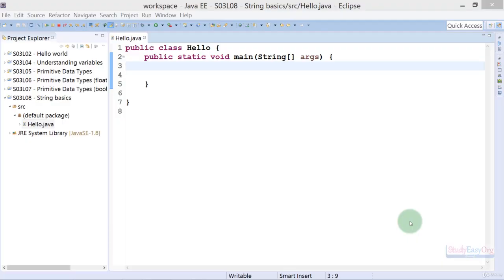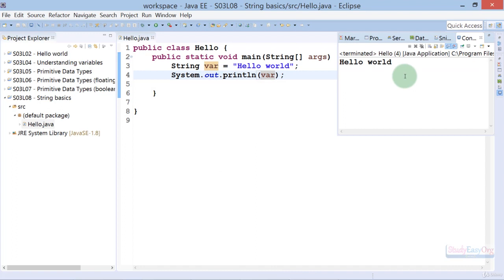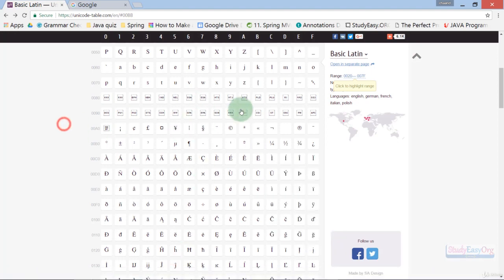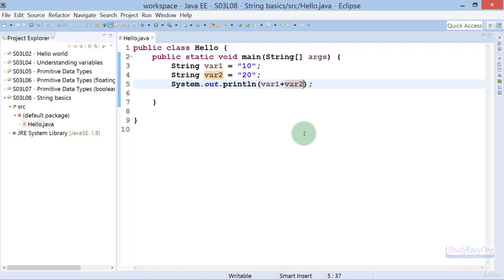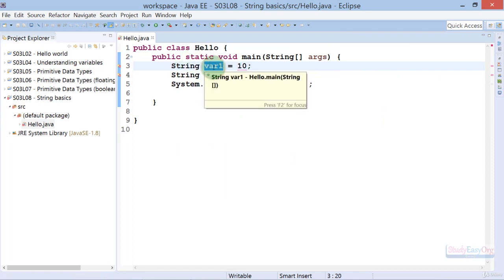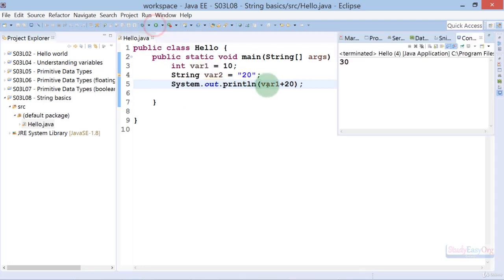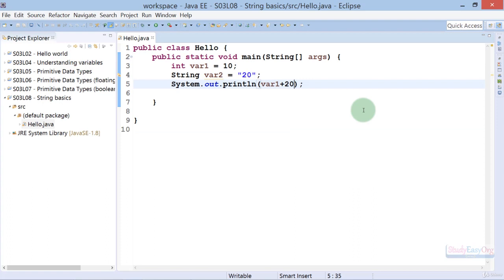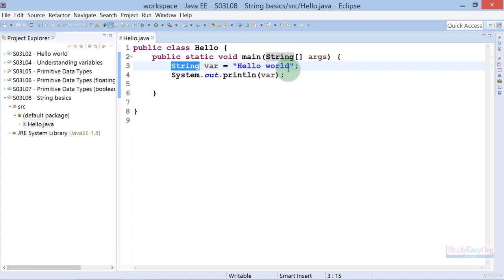010 String basics ( Please SUBSCRIBE Our Channel )